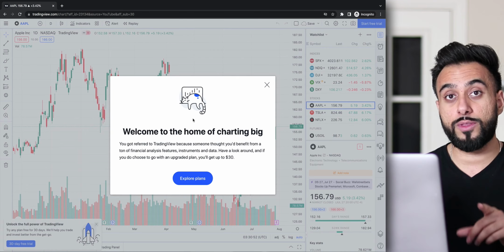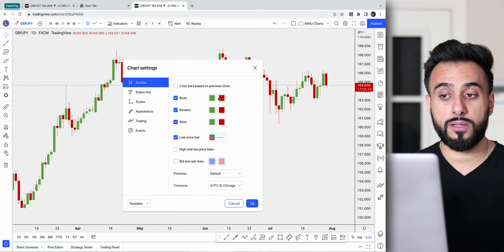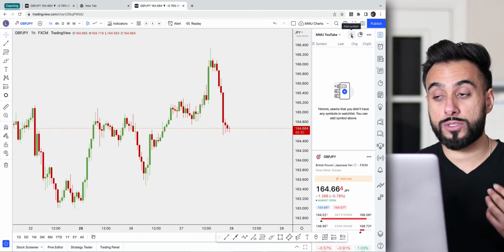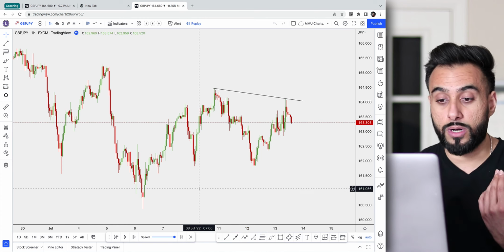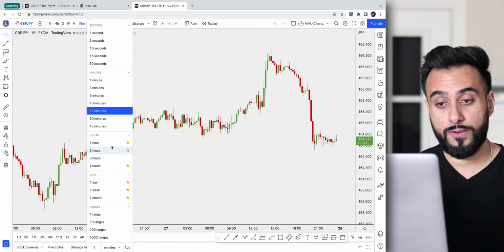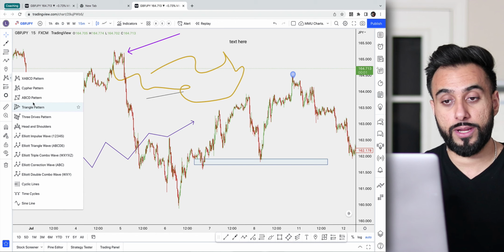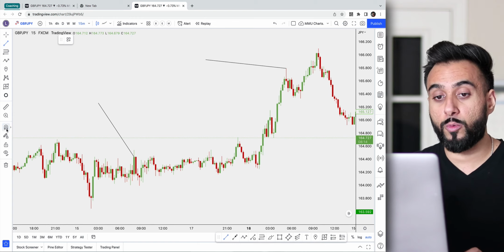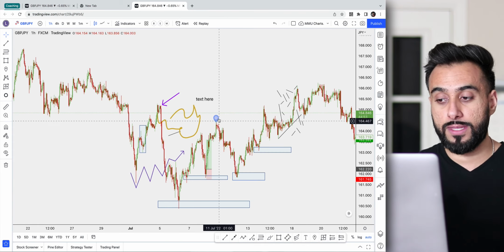Ultimate TradingView Discount & Tutorial - Step by Step Guide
In this video, I share how to get a discount on your TradingView plan. And we also go over how to completely setup and use the software. This full tutorial gives you a step by step guide on how to maximize your efficiency when it comes to technical analysis.

0:00 - Who this is For
0:43 - What is TradingView?
1:24 - TradingView Discount
4:06 - Creating your TradingView Account
4:42 - Chart Theme Setup Process
11:58 - TradingView Watch List
16:49 - Taking TradingView Screenshots
17:30 - Chart Layouts (Multiple Charts on Screen)
18:20 - Replay Tool
19:17 - Creating Alerts
20:59 - TradingView Indicators
23:30 - Chart Type
24:12 - Time Frames
24:49 - Easiest Way to Navigate Charts with a Laptop
26:03 - Left Column Tool Bar
30:56 - Long & Short Position Tools
33:03 - Measuring Tools
34:37 - Magnet Tool
37:46 - Stay in Drawing Mode
39:46 - Bottom Tool Bar
40:07 - Mastering the Object Tree
42:53 - Final Words
44:04 - Outro

In this video, we go over the different types of TradingView Plans. Plans span from the free plan, which is ad supported, and continue on to the paid versions, which are the "Pro", "Pro+", and the "Premium" plan.

Once you have your account setup, you'll be presented with the home page of tradingview.com. Proceed to a chart page so you can continue the setup process as described in the video.

We will go over how to set up your charting theme, and we will show you how to create your watch list in the side panel.

Then we will show you how to take screenshots to share with others. We also explain how to modify your chart layouts. Some traders like to have multiple chart layouts on the screens, so this is a great way to monitor multiple charts at once.

Next, we show you how to use the replay tool and create TradingView alerts.

When it comes to charting, some traders like to use a bar chart, others use line charts, and others like to use the traditional candlestick charts. We go over how to toggle between all of these different chart types.

You're also able to toggle between different timeframes and you can star/bookmark your favorite timeframes as well.

Once you have the top menu bar understood, next we navigate to the left tool-bar. This area allows you to put various technicals, lines, and objects on your chart to help you with your technical analysis.

The magnet tool is also a great TradingView feature that helps the accuracy of technical analysis. If you use this tool properly, you'll have more accurate technicals.

Finally, once you have your technicals drawn on your chart, things can begin to be a bit messy, so if you start to organize all your tools using the Object Tree, then you'll be able to view the charts from various different perspectives by hiding or minimizing certain tools temporarily.